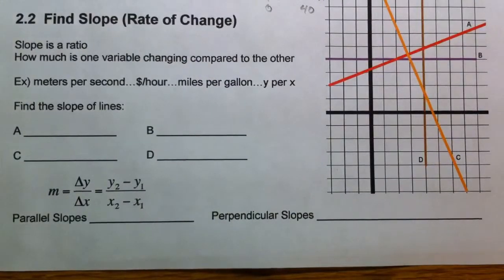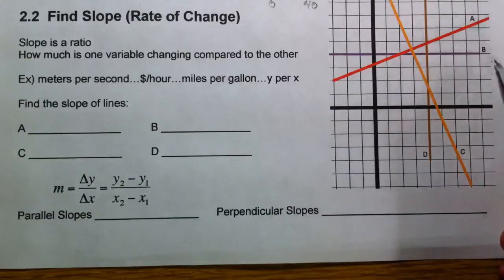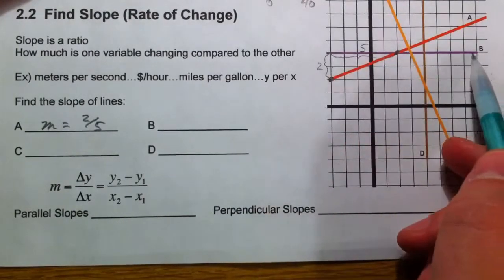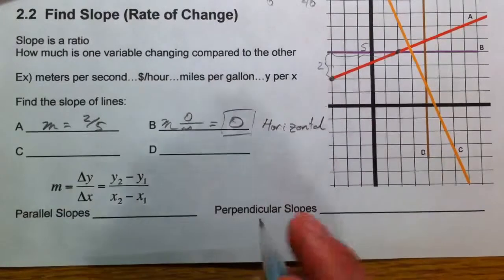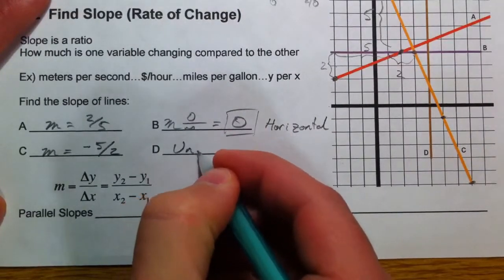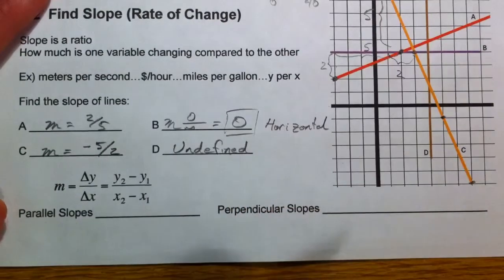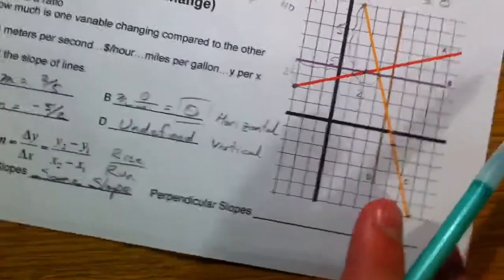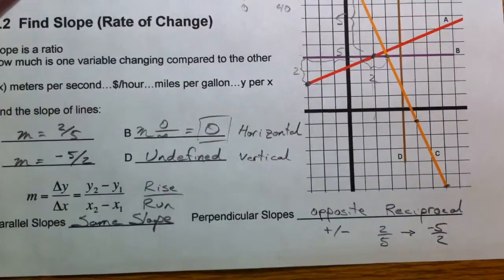Slope Review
A review of the basic concepts of the slope of a line.